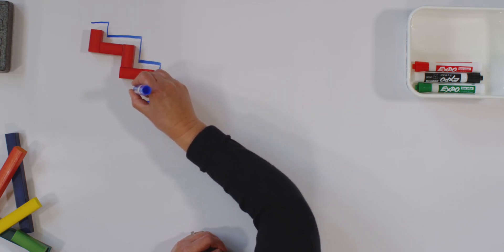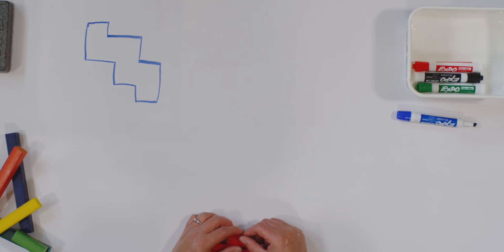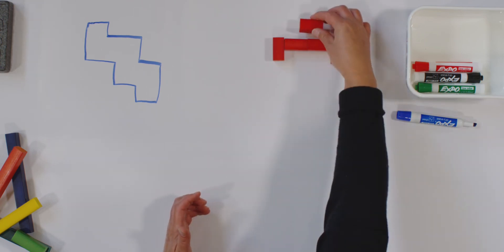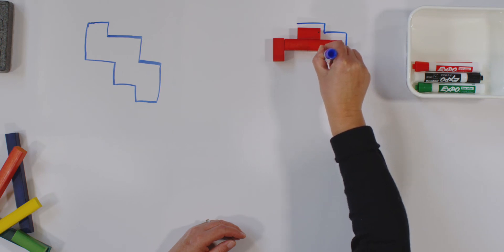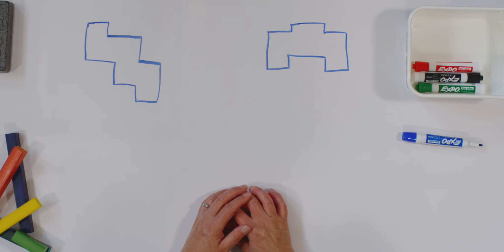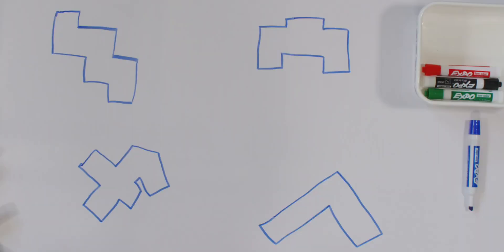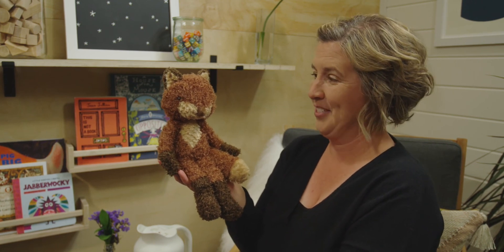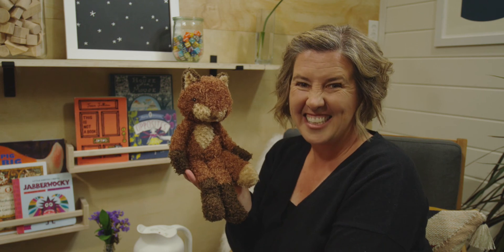Arrange Set of Objects in Different Ways (Earlybird Kindergarten Singapore Math Lesson 2.4)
For this lesson, gather:
–Earlybird Kindergarten Math textbook, pages 28-29, which should be completed after the video lesson
–Pattern Blocks
–Cuisenaire Rods
–Dry erase board and markers